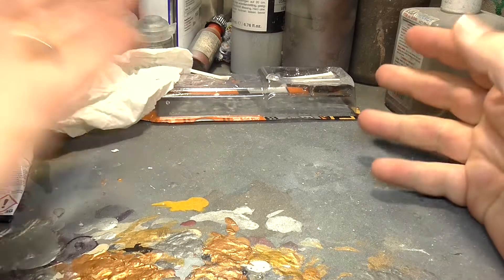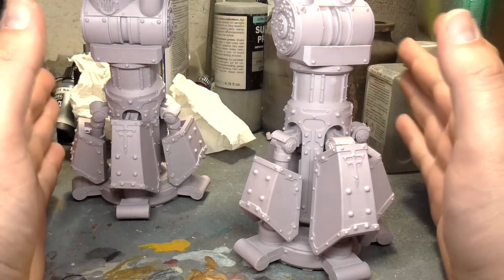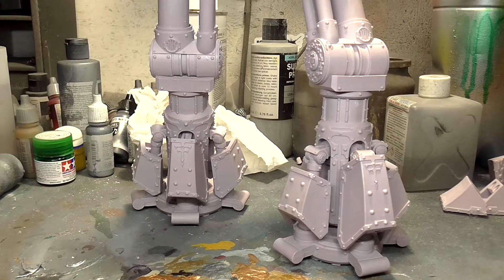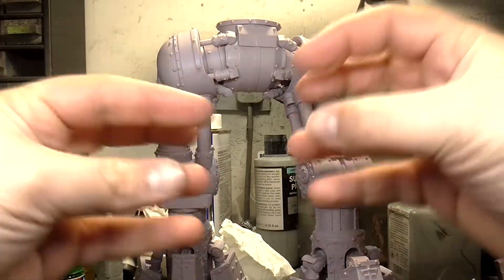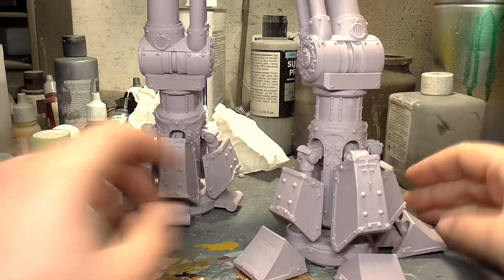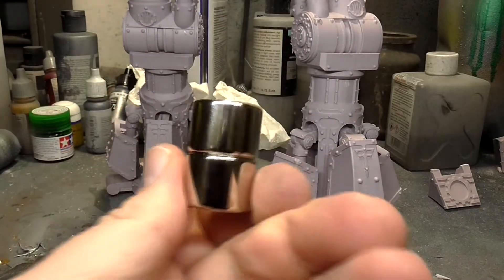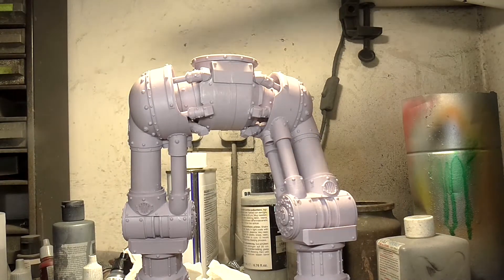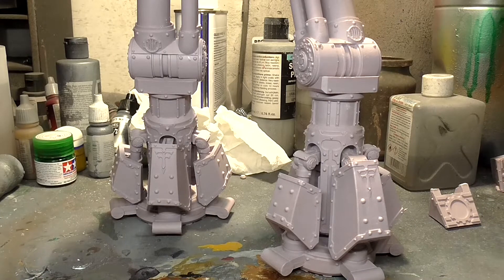Lets Build A Reaver Titan part 5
Hey there guys and welcome to On the table where we take a look at current projects and things going on in my hobby related life, this series is an umbrella in which I can put most things hobby related however if you want to have a look at other or current series I’m working on head over to the channel and check out the other hundreds of videos that I’ve done, also whilst you’re at it don’t forget to check out the Facebook page for sneak peeks at what I’m getting up to